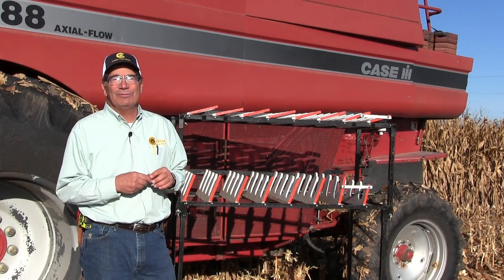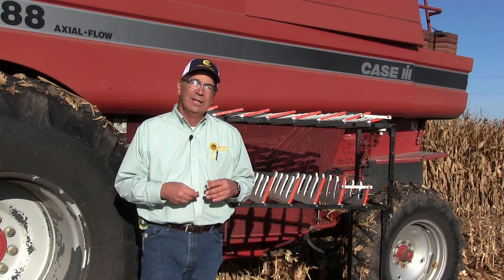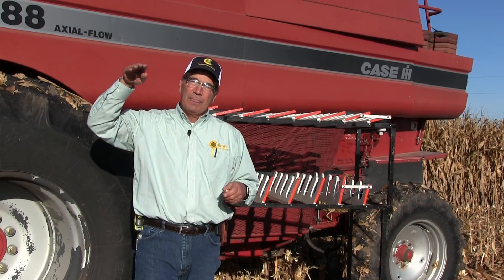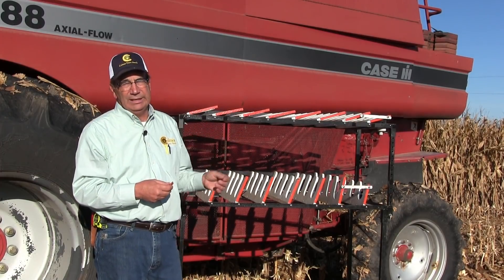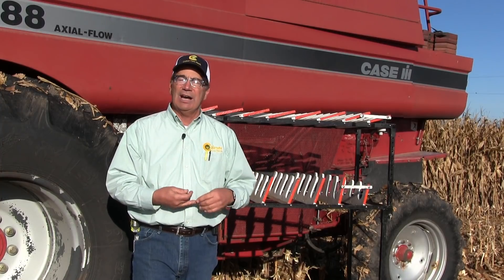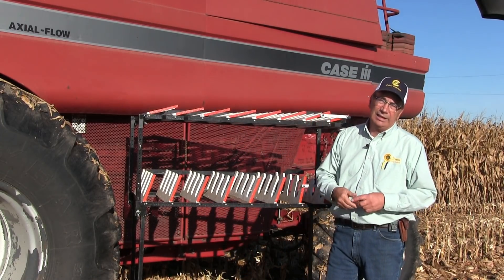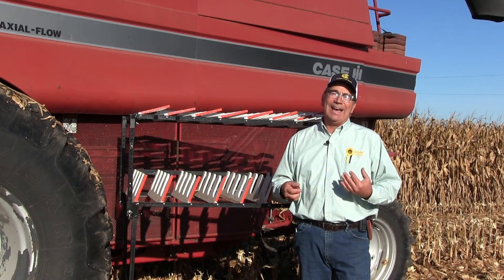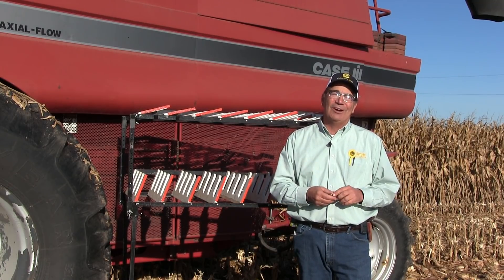Marion Calmer Corn Harvest Tip 2018 - Sieve Settings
Marion Calmer discusses his sieve setting recommendations during corn harvest 2018.